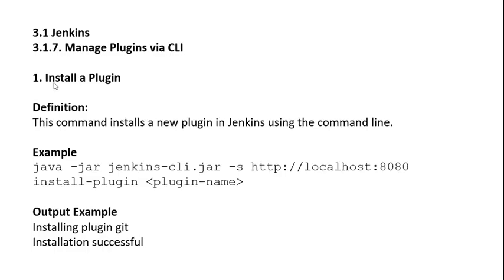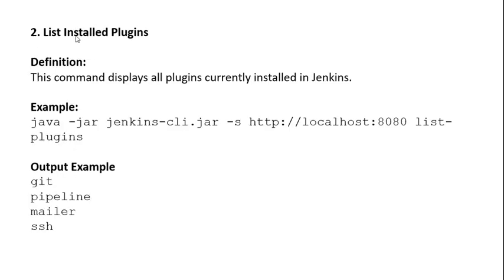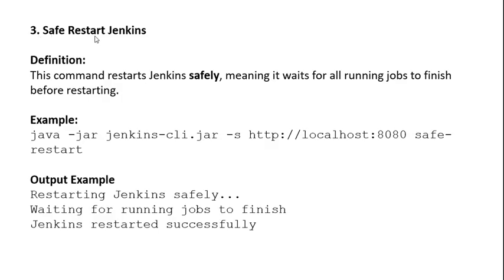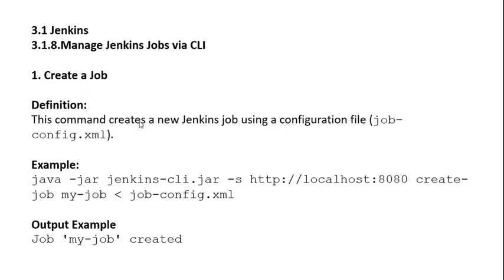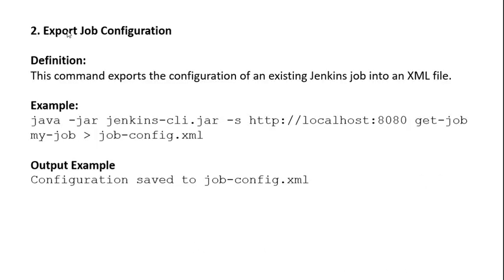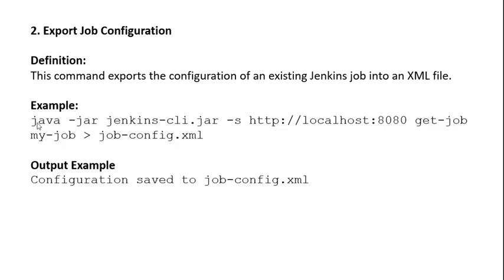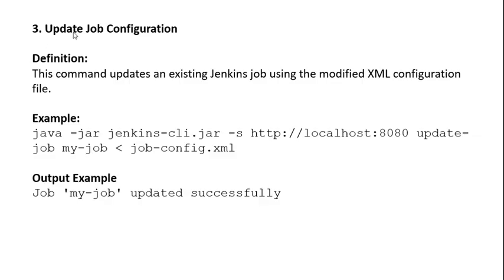AWS DevOps 3.1.4 Jenkins Plugins, Jobs via CLI, Backup & Restore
3.Continuous Integration & Continuous Deployment (CI/CD)
3.1 Jenkins (pipelines, declarative scripts)

3.1.7. Manage Plugins via CLI
3.1.8.Manage Jenkins Jobs via CLI
3.1.9. Backup & Restore Jenkins